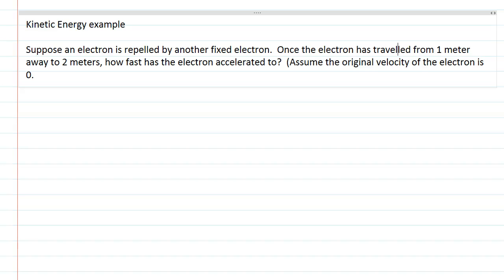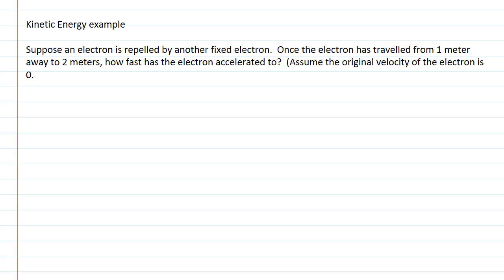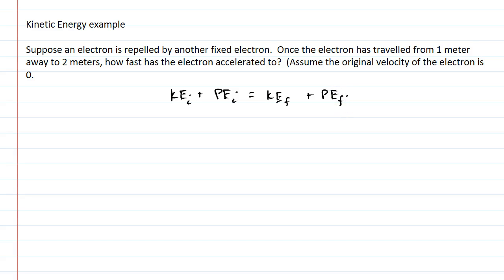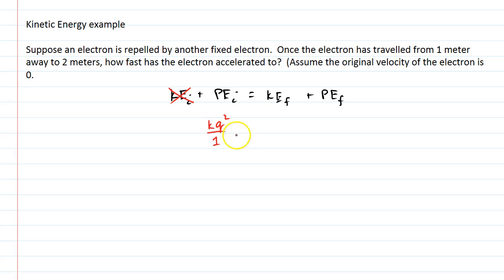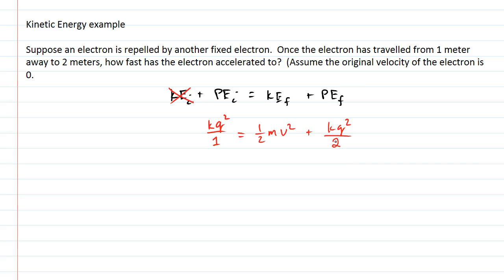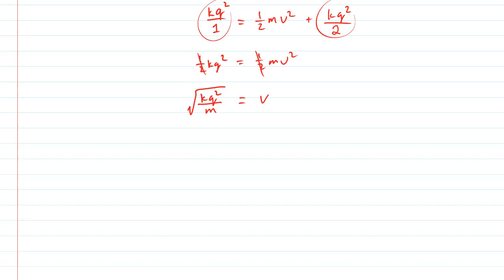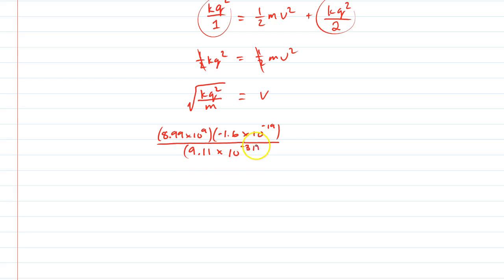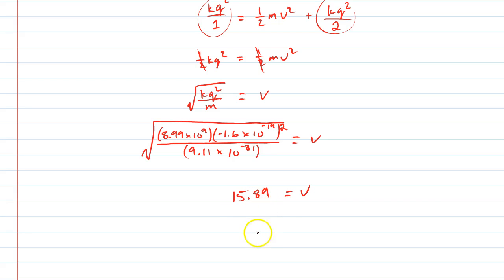Kinetic Energy with Electrical Forces Example